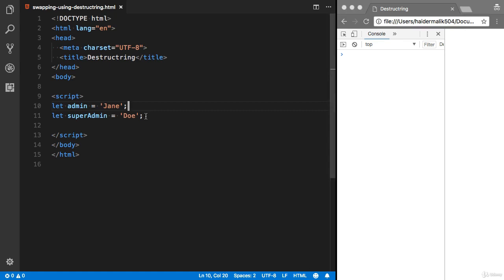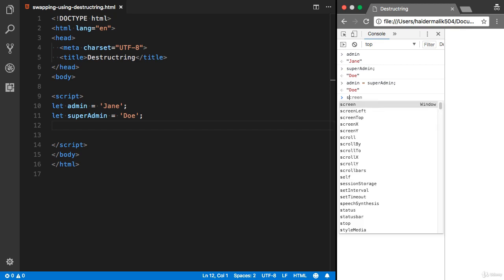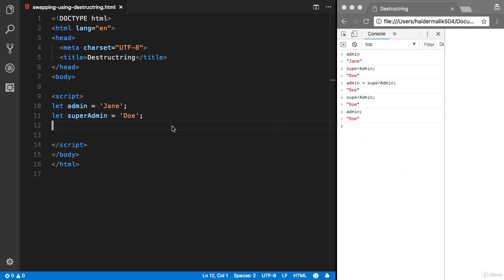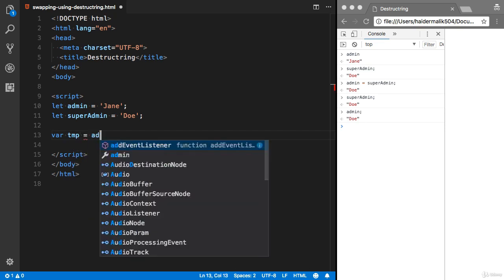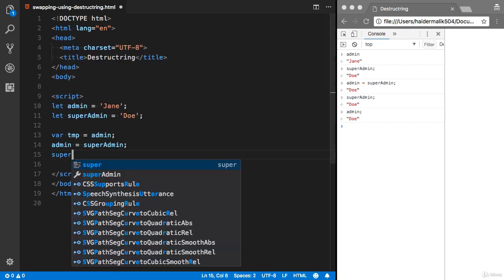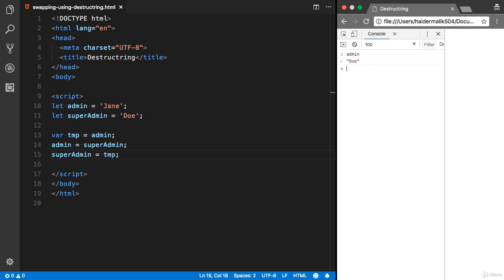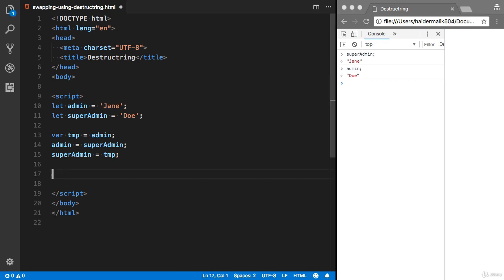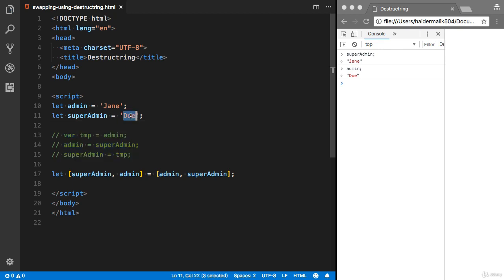Swapping using Desctructring || Javascript ES6 tutorial for beginners || Time For Code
ECMAScript 6 was the second major revision to JavaScript.

ECMAScript 6 is also known as ES6 and ECMAScript 2015.The let keyword
JavaScriptFor/ofinjavascript
Array.findinjavascript
Array.findIndex()injavascript